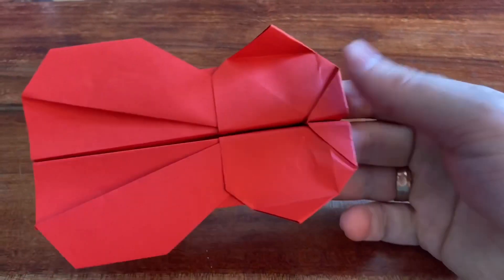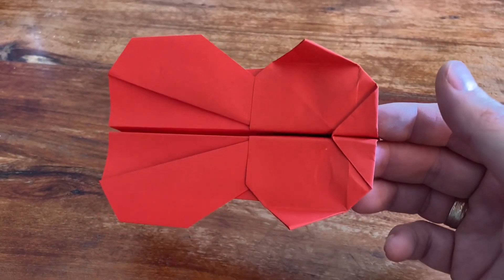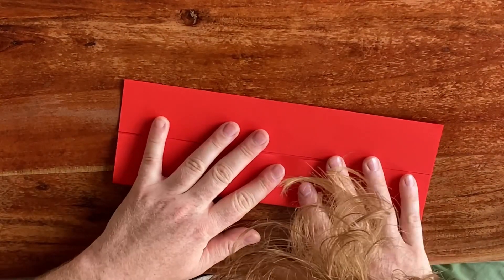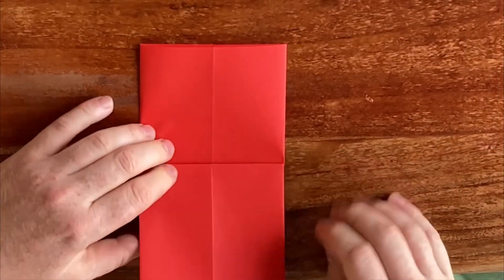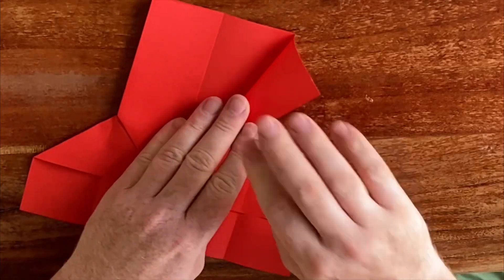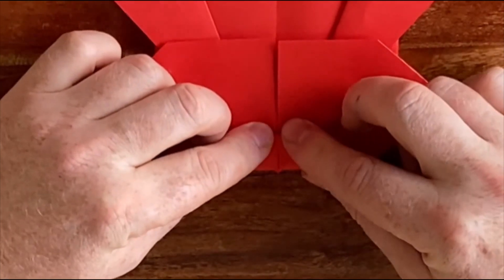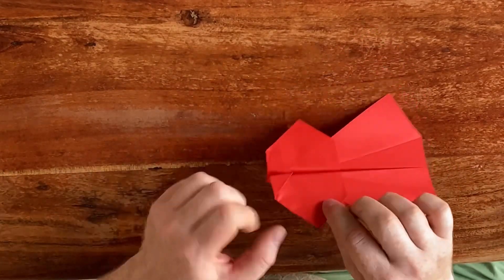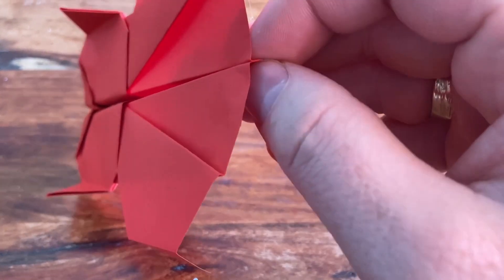Uppercat - How to fold a paper airplane that looks like a superhero cat (foldable flight contest)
Difficulty: easy/intermediate

Paper size: A4

Throwing technique: hard & in any direction